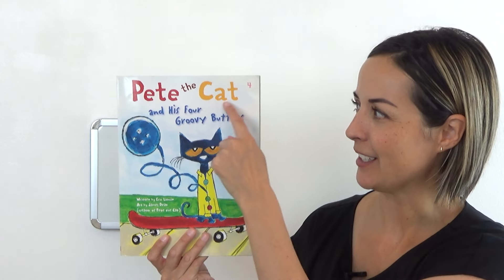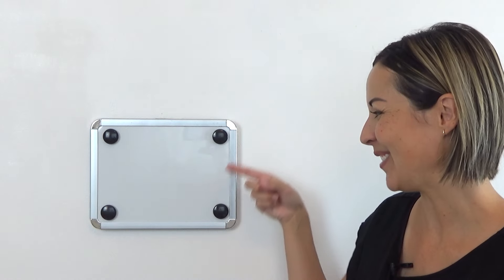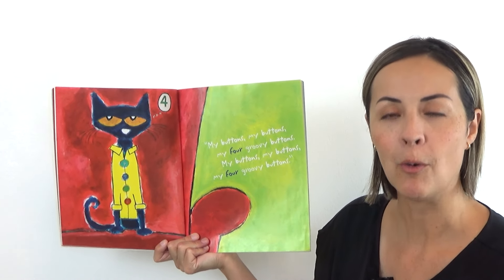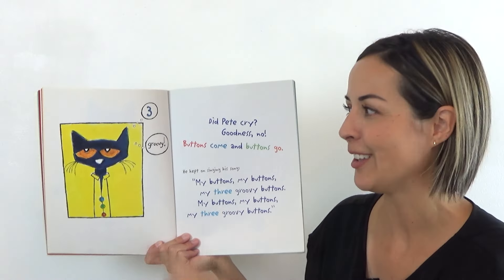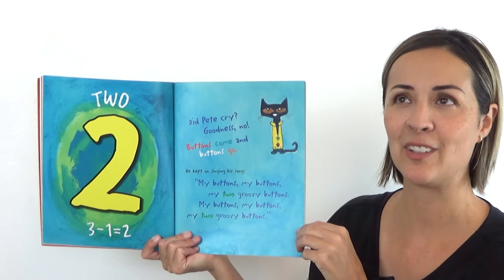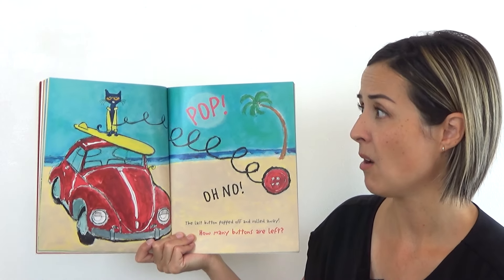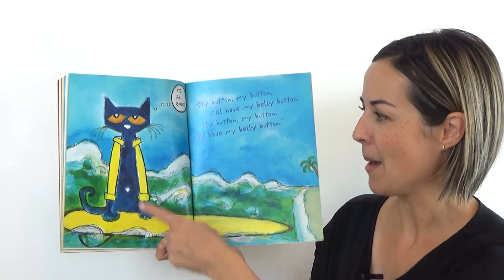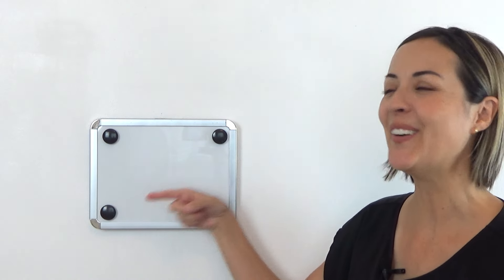Pete the Cat and His Four Groovy Buttons - Number 4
Pete the Cat helps kids learn about the number four as well as how to bounce back from disappointment. Kids AND teachers will appreciate this read aloud!